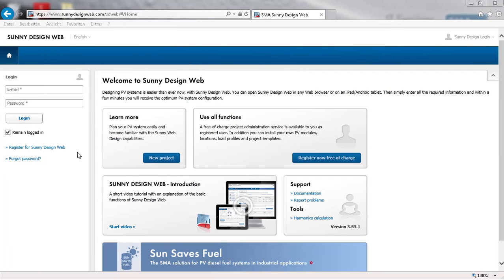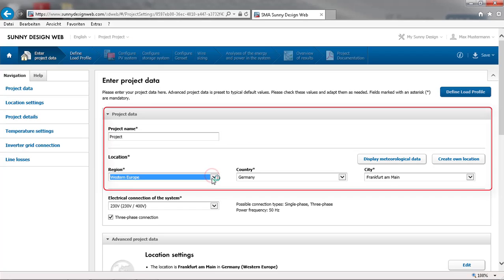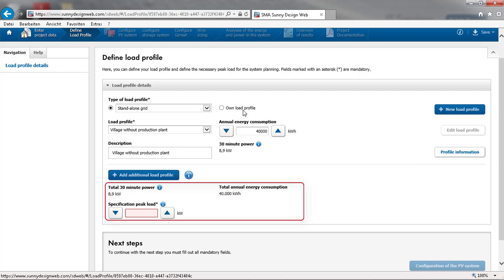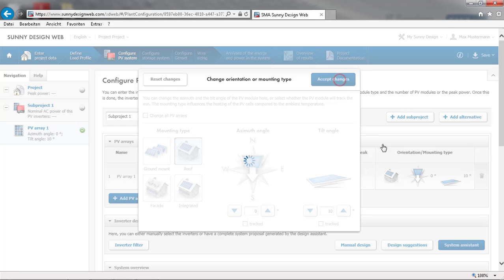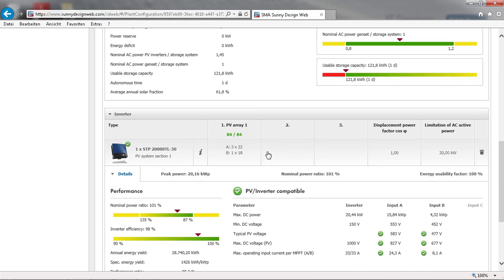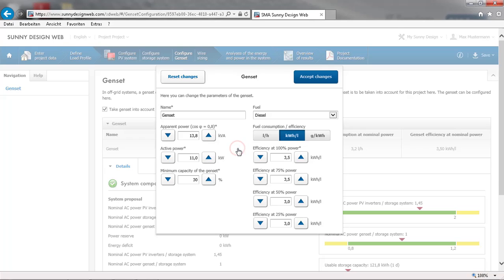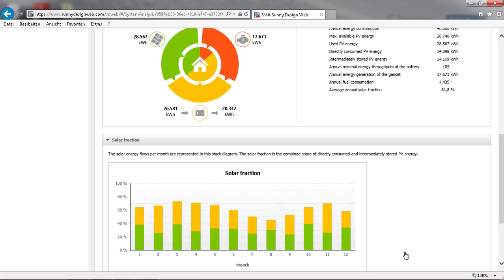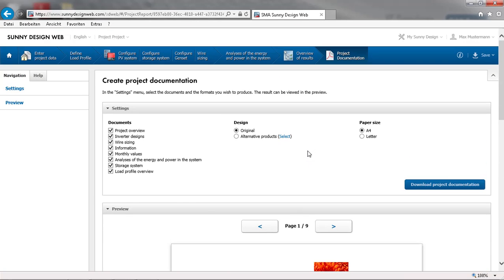Designing off-grid systems with Sunny Design Web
This is how independent energy supply can be quite successful. The screencast shows how easy it is to design a professional island system with Sunny Design Web. We guide you through designing an island system and give you tips for your perfect system design. After that, nothing stands in the way of successful operation of the island system.